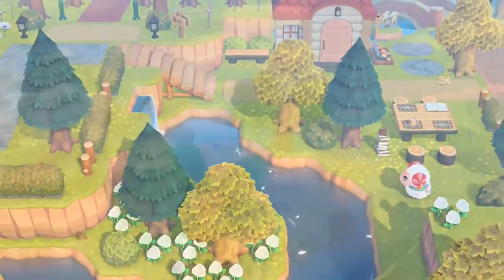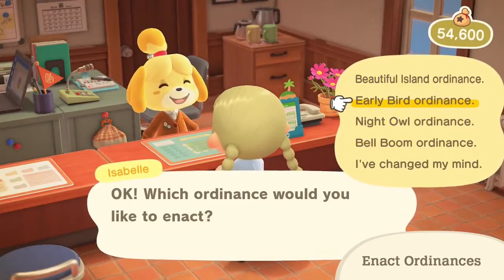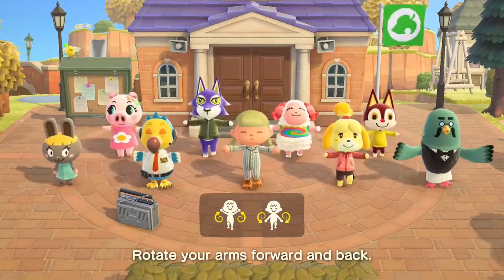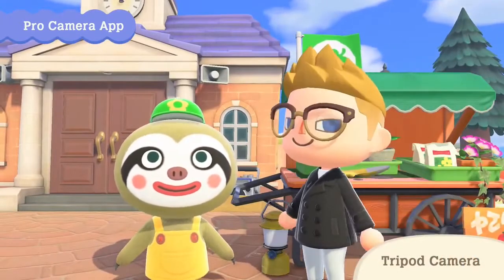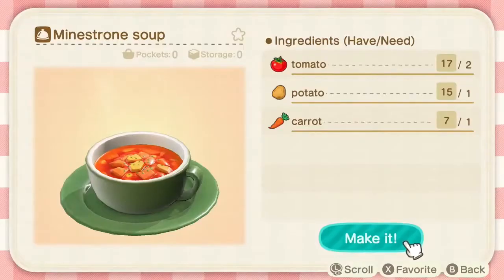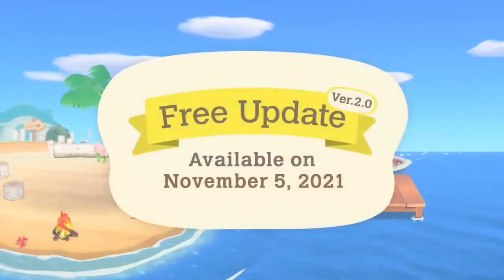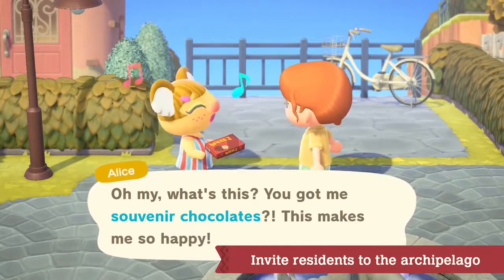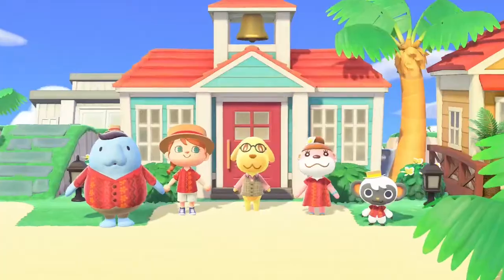RANKING the Animal Crossing Direct Announcements | Animal Crossing: New Horizons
aaaaahhhh november 5 can't get here fast enoughhhhhh, pleeeaaaase tell me your rankings pls someone who's also excited about the update talk to me about it cause everyone ive talked to irl doesnt really give a crap lmao

~acnh links and stuff~